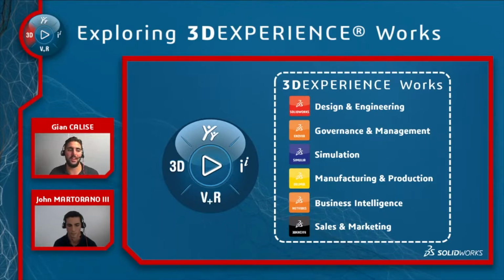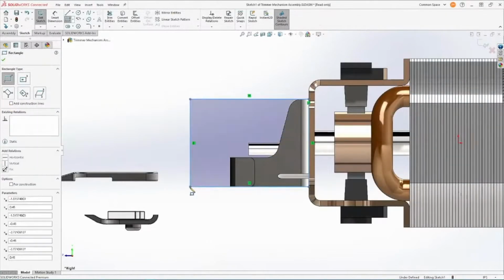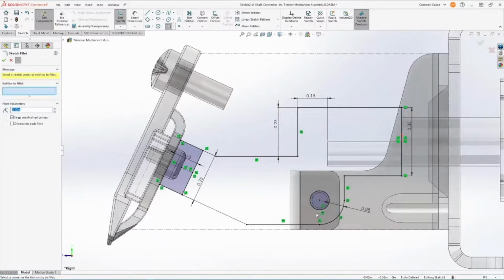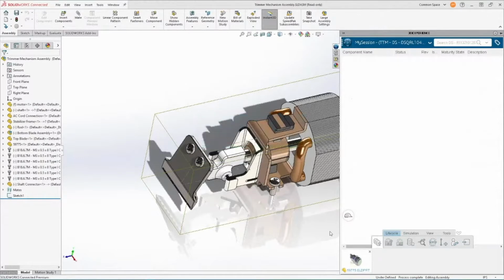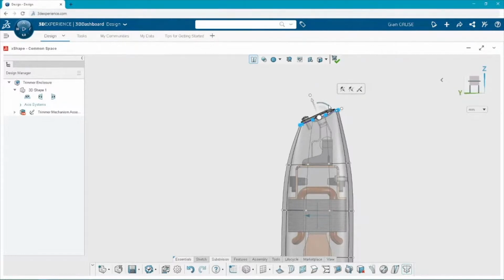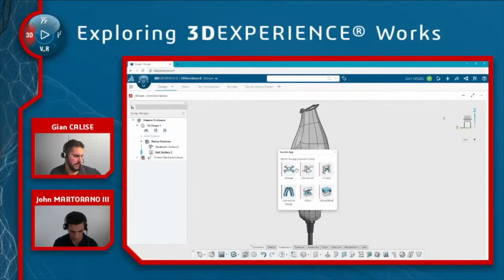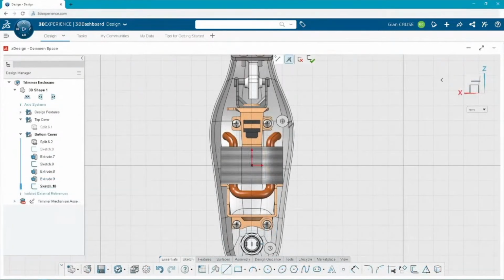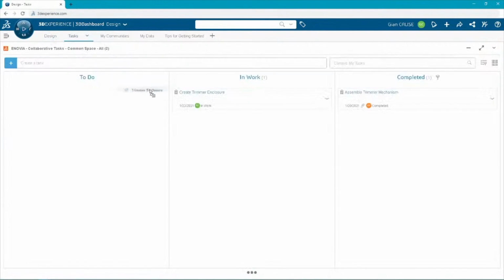Cut to the Chase with 3DEXPERIENCE SOLIDWORKS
Using a hair clipper model, built from scratch with 3DEXPERIENCE Works tools and features, experts Gian Calise and John Martorano III will explore the capabilities that will help you and your teammates work together better.